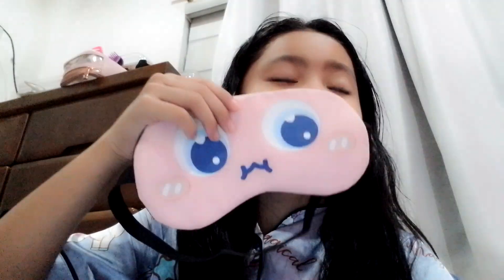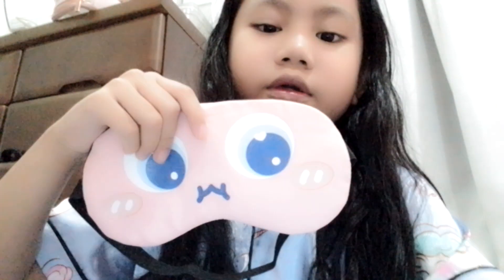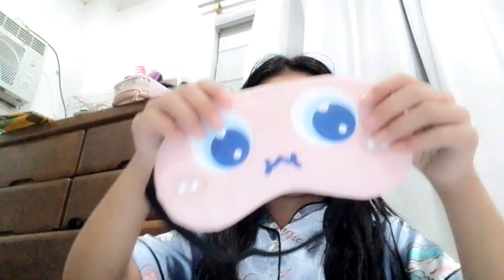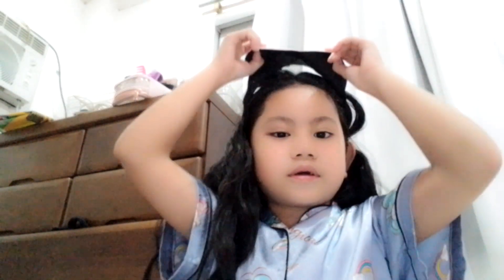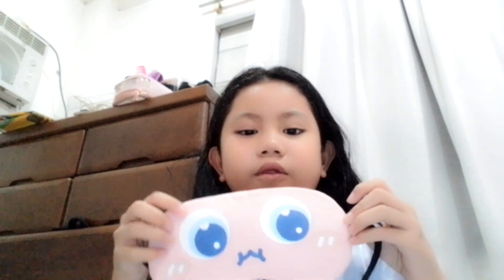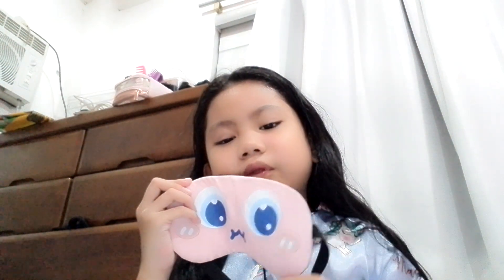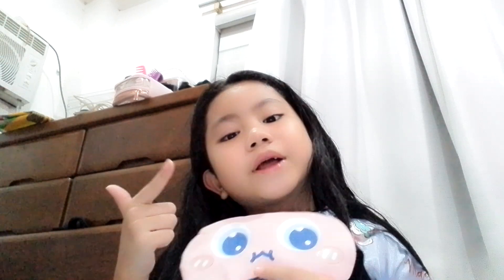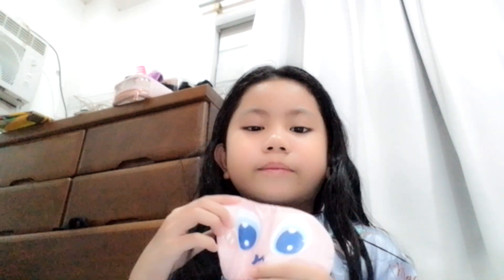Is is cute or not? tell me in the comments!